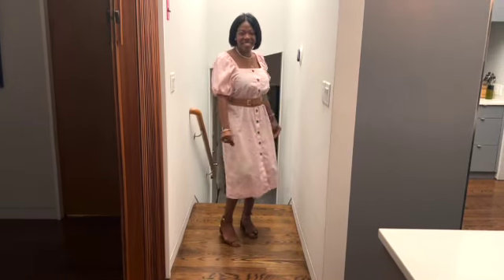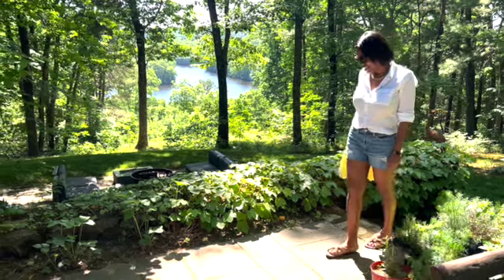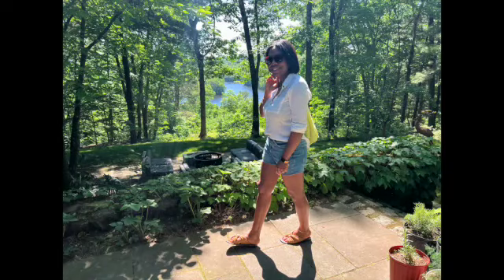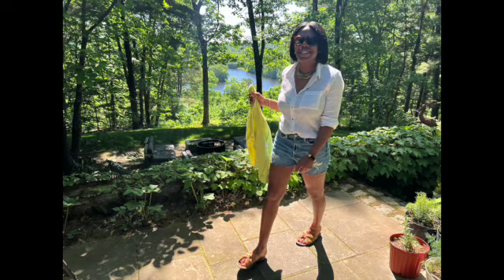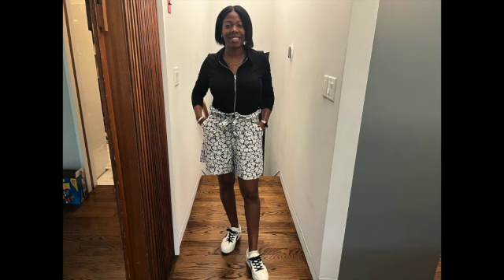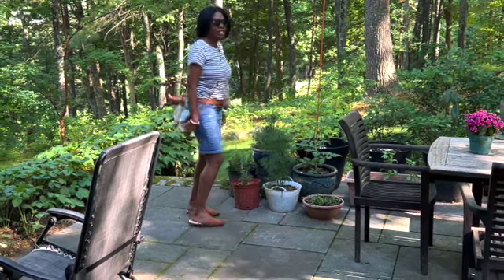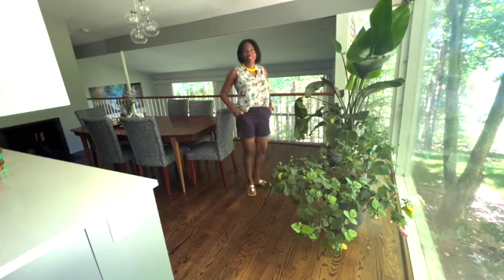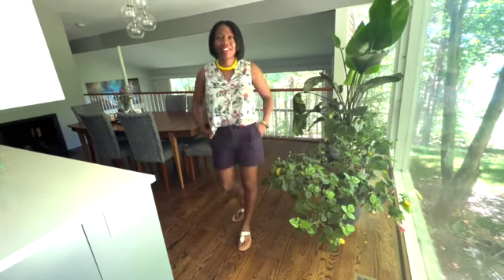What I wore this week June 2022 - H&M, JCrew, Target, Zara, etc.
Relaxed Mid-Length Denim Shorts in Steenwick Wash: Ripped Edition

High-Waisted Slouchy Straight Medium-Wash Cut-Off Non-Stretch Jean Shorts -- 5-inch inseam

Digby Black Flyaway Pants

LA Hearts Collared Zip Cardigan

BLACK STRIPED ZIP UP CARDIGAN

Music Intro: So Good by @Joyette
Music Body: Bamboo by Hartzmann- Uppbeat